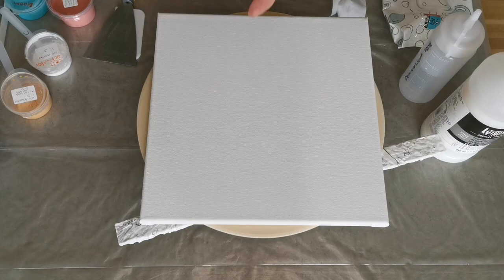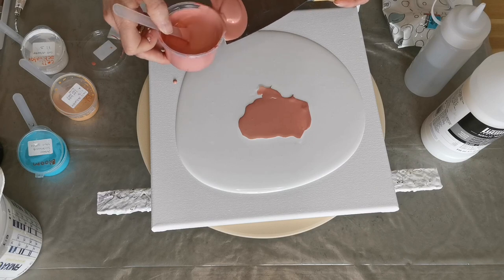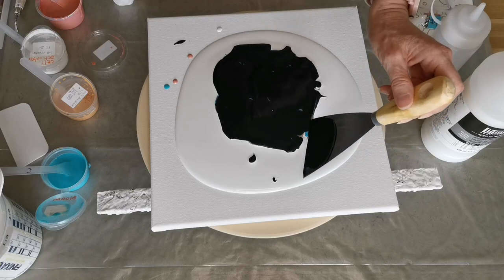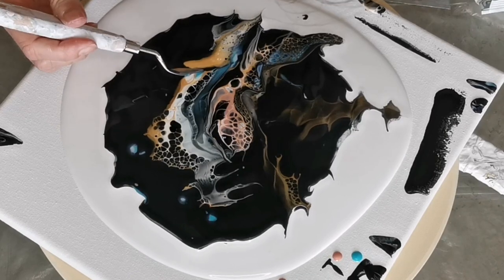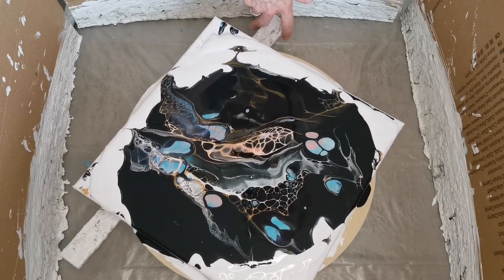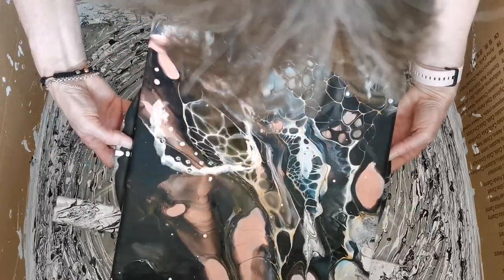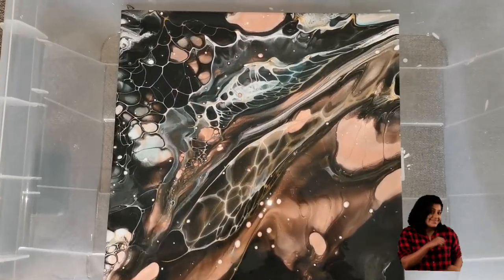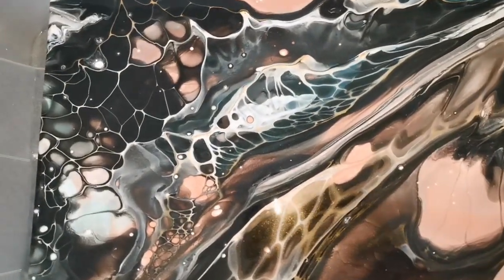#84 bloom swipe with faux pillow inspired by @WinterStromArt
First I would like to say a big thank you, for all your support, I'm blown back. 💖

Today's video is inspired by Jessica from @WinterStromArt, she's the master of swipes in all kind of shapes and forms. I have seen some (actually them all several times😁). She has made some cool beautiful swipes on paux pillow.
And that is what I will try in this video.

A swipe with bloom paints on a faux pillow on a 30x30 cm. Canvas. I desided to use 2 CA's and hoped to get a simpel black piece with a little bit of colour and lots if negative space. I ended up with a lot of colour, cells and some beautiful lacing, and a plan for what not to do in my next attempt 😀. But I'm happy with the the end result even thought it didn't turned out as planed. 😊

It's so giving to know, that someone out there enjoy my work, I love the fact that my efforts in this process, already has helped someone else.
That makes everything so much more fun, and the whole point with this channel, is to pay forward for all the help I have received so far, to someone else. Maybe I can spare someone from making the same mistakes as I make. 😁

Thank you for stopping by, spending some time with me. And don't forget to hit the notifikation Bell, and se what I come up with next, and help my channel grow. 🙂

There are som Danish text boxes during the video, to honor my Danish viewer who doesn't speak English 🙂

And I can highly recommend it, it really helps me a lot to talk to her about what is going wrong, my thoughts about future pieces. And especially the fact that she helps me get rid of doubt and insecurity. learning from her is priceless 💖 and she has helped mee with troubleshooting on my pillow, and my issue with my colours breaking up, so I have a plans for trouble shooting. 😊

She has also made some beautiful swipes, check out her channel @Sara Taylor. I will link one of her gorgeous swipes for you to see 👍

My pouring medium for my colors is the enamel from colourarte, added a little bit of Josonja.

AND for some colours my new PM is:
Beckers Living lak farve glans 70 + a squirt of vivid polypour and some vallejo polyurethane gloss varnish

Pillow:
Becker Scotte 7 mixed
7 part paint
1 part Golden pouring medium gloss
1 part floetrol
A big squirt of liquitex pm

My cell activator is Amsterdam Titanium white and Deep gold
mixed 3:1 with Australian floetrol.